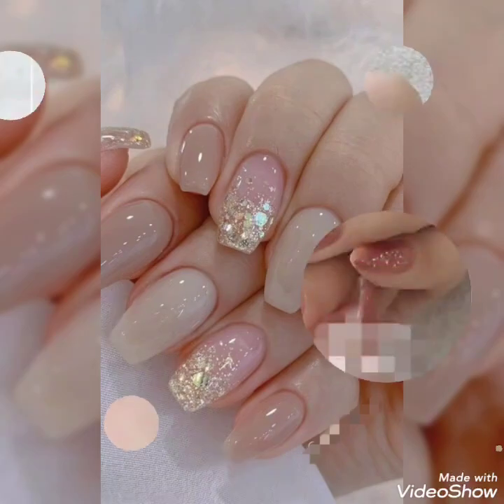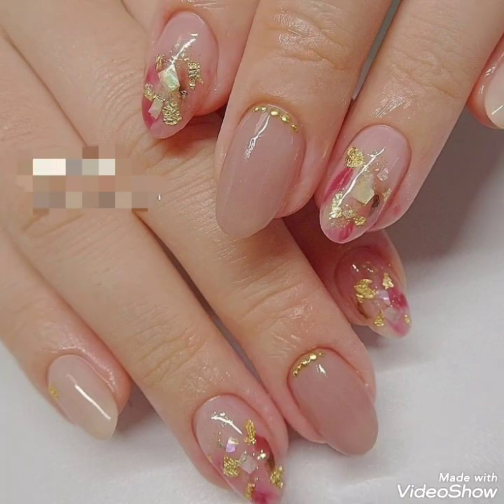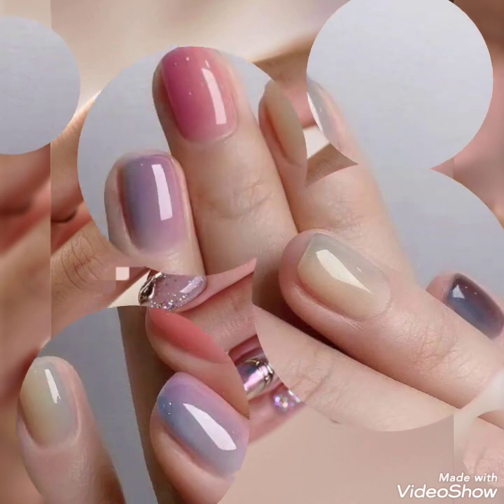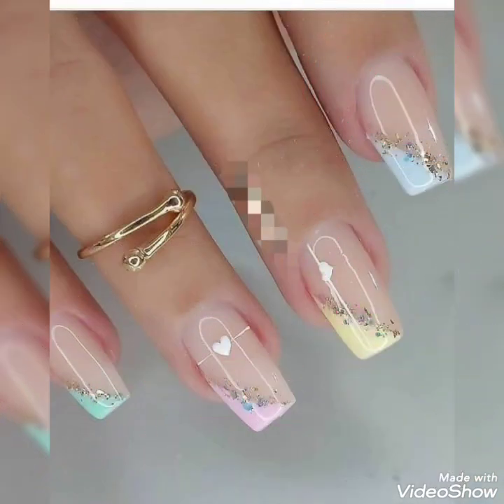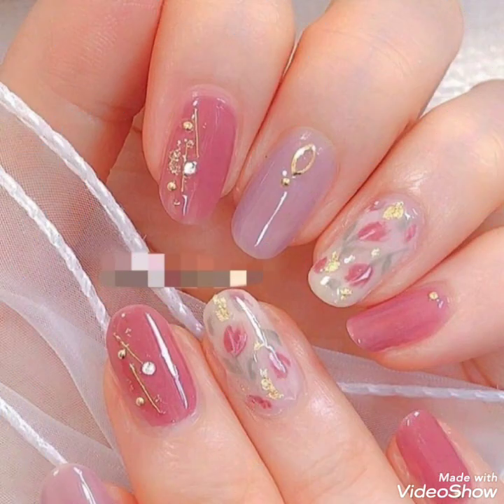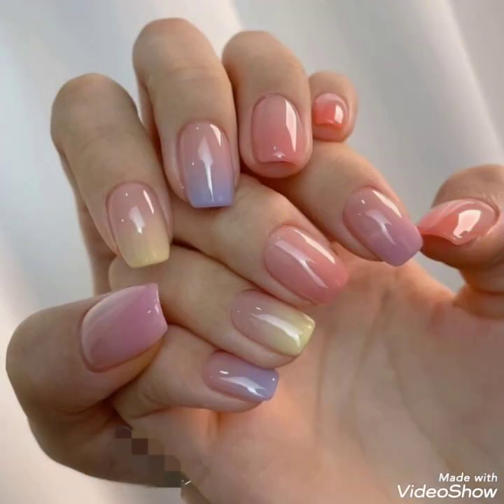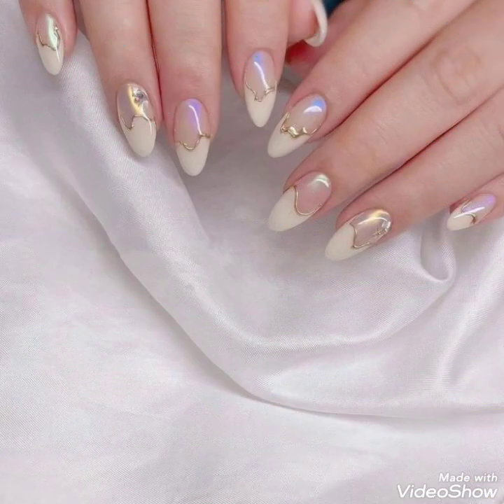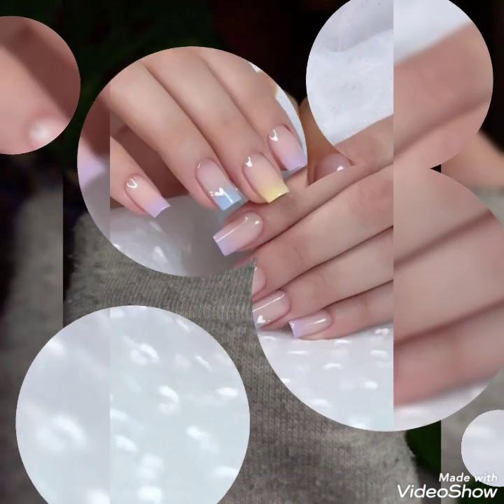50 interesting light colours nail art design || fashionable pastel nail design